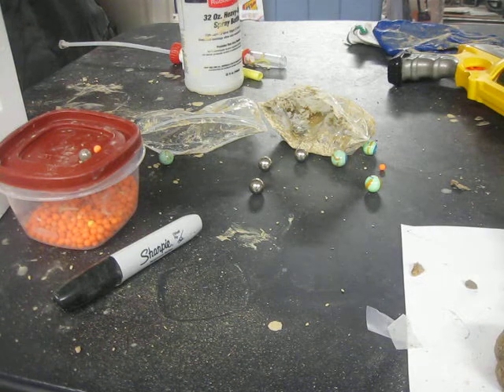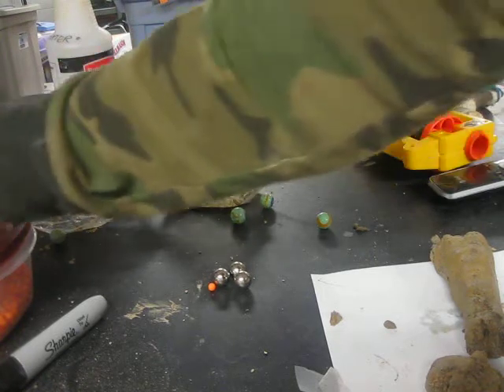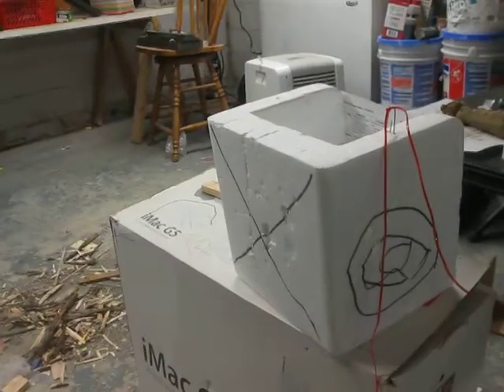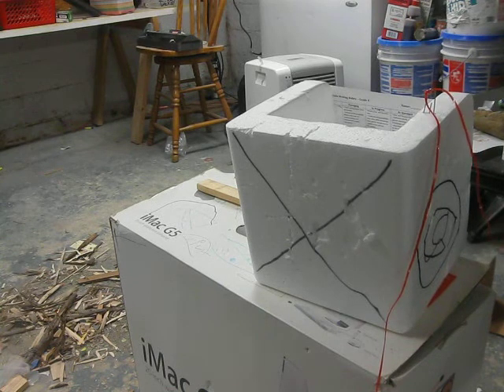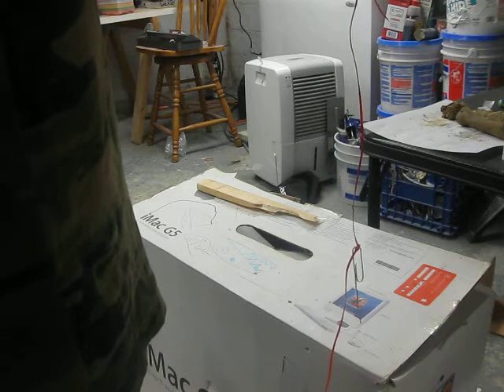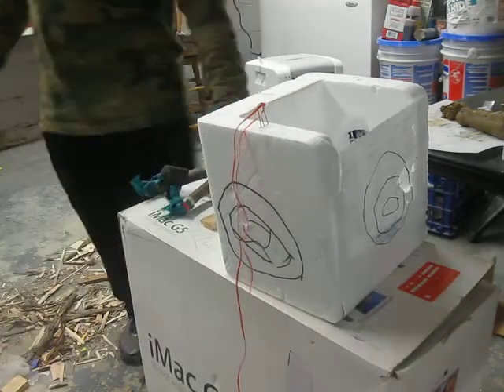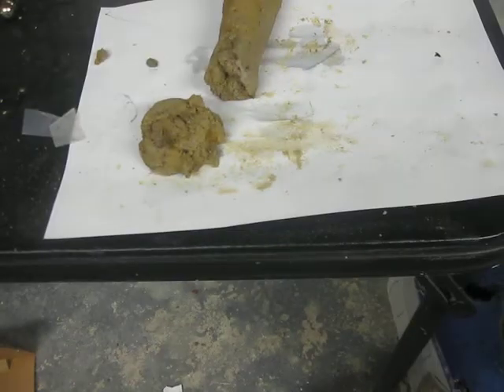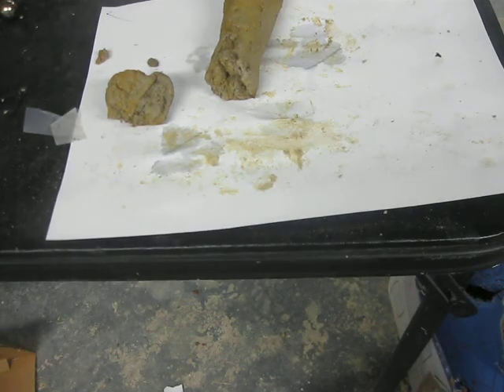slingshot shooting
my old sling shot